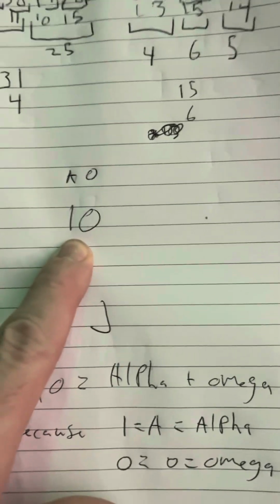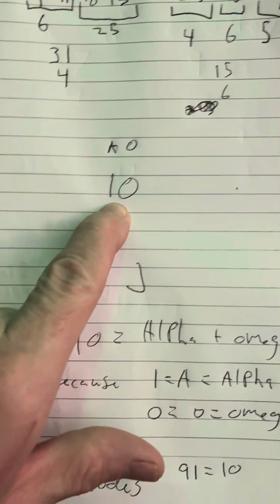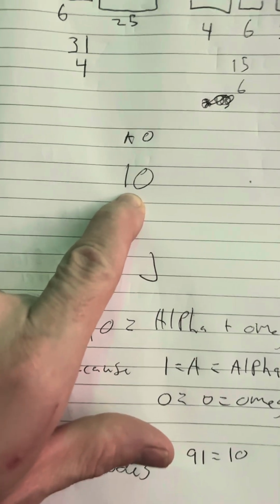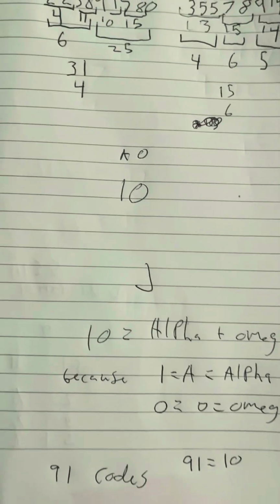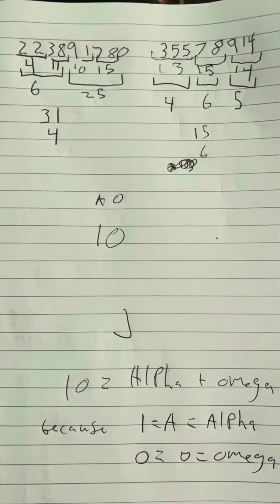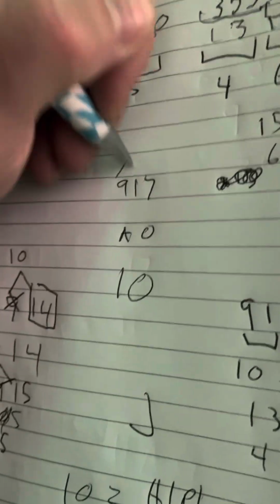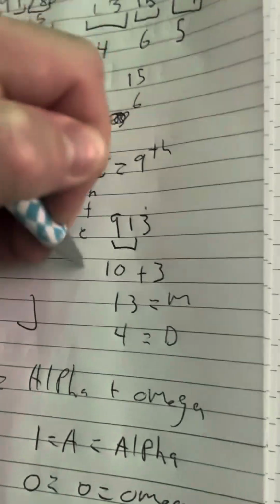All I’m offering is the truth.